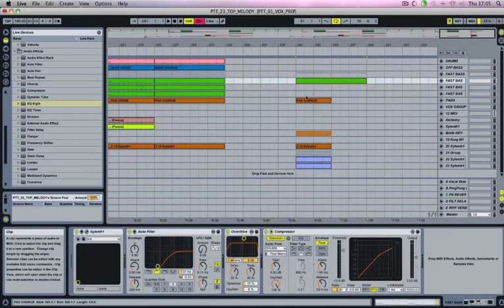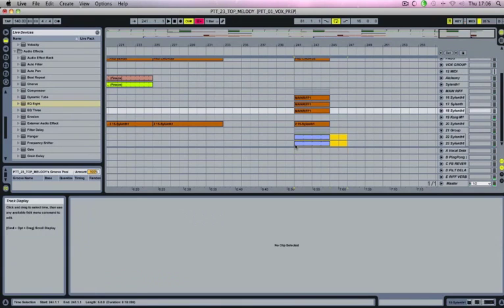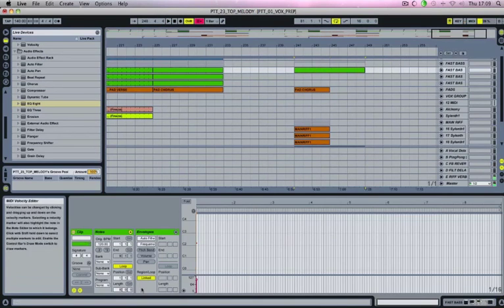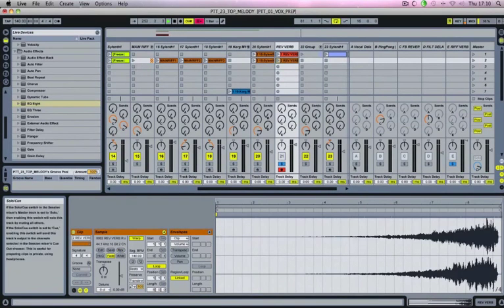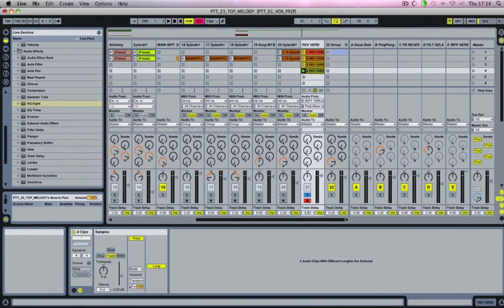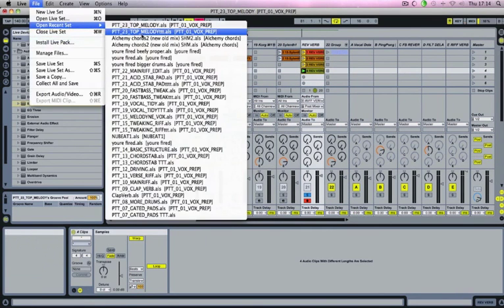Tutorial 24 Reverse Reverb Sweep & Stab